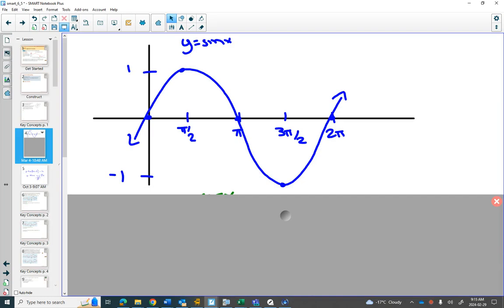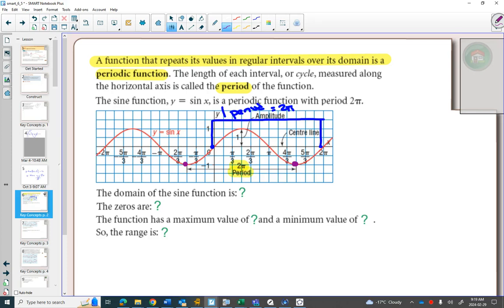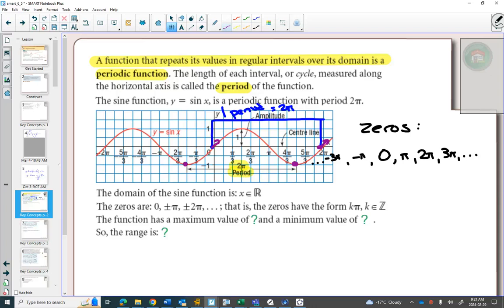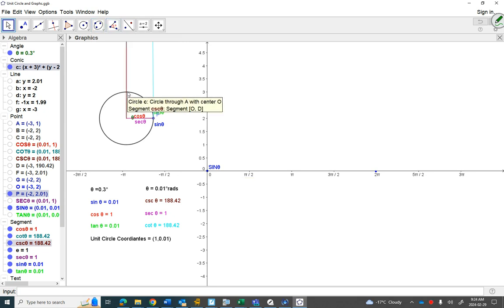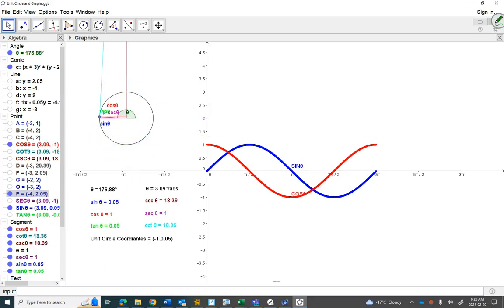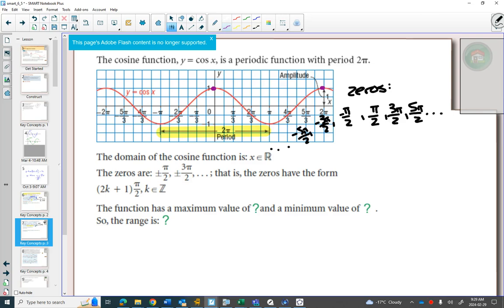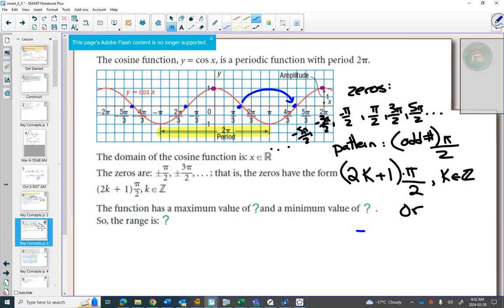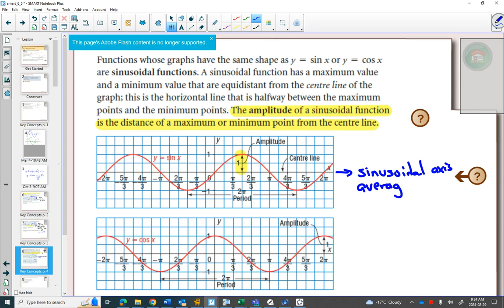40SP 6 5 Introduction